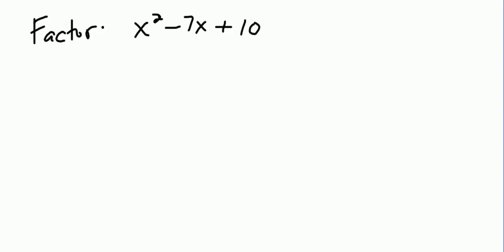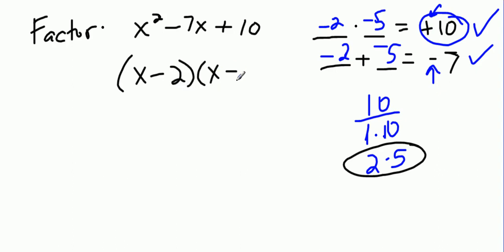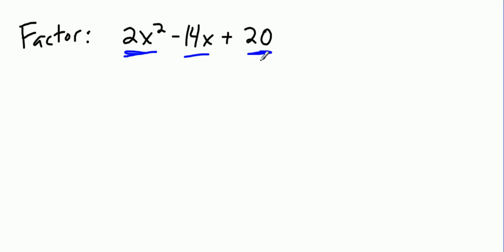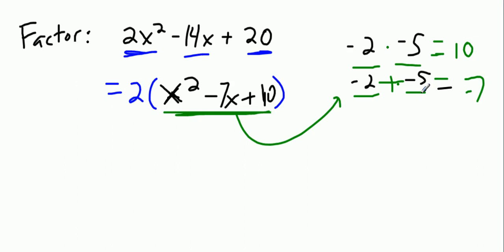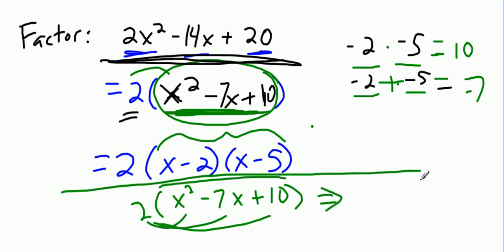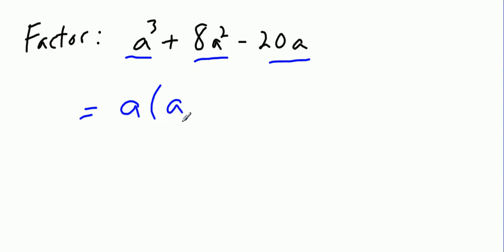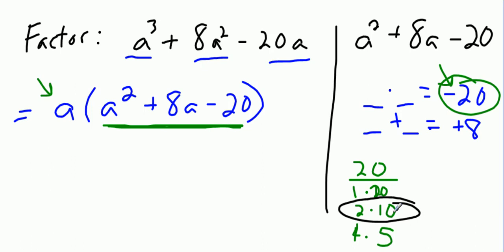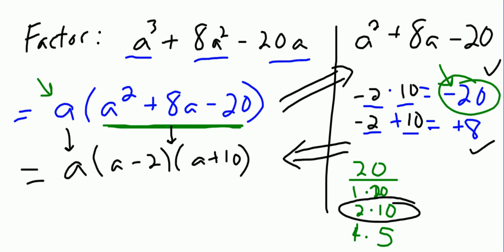Factoring trinomial a=1 Pt 3 with GCF